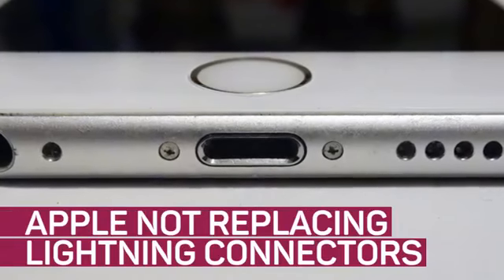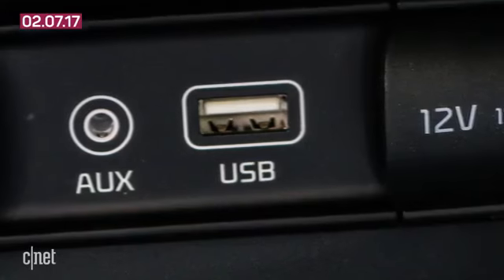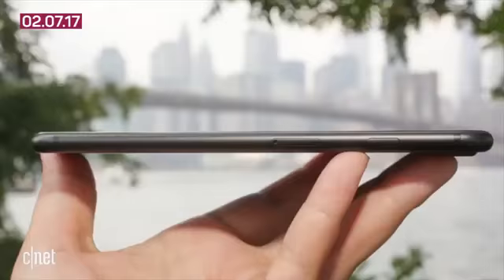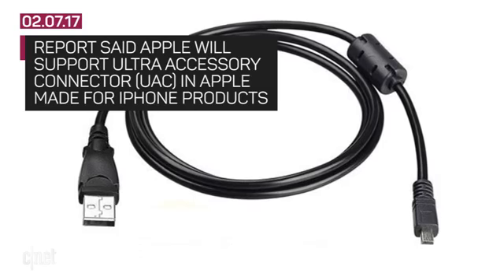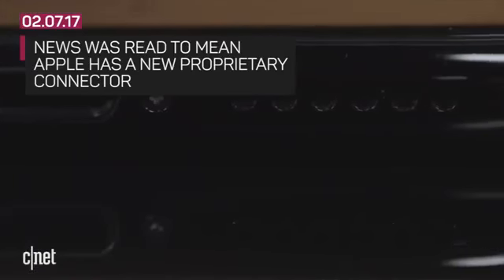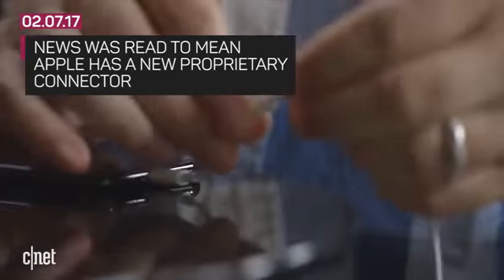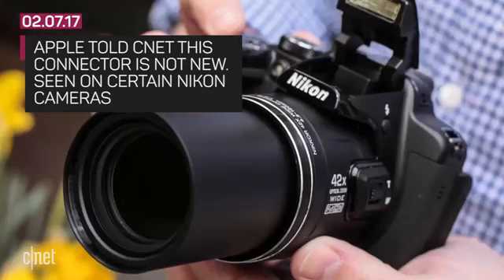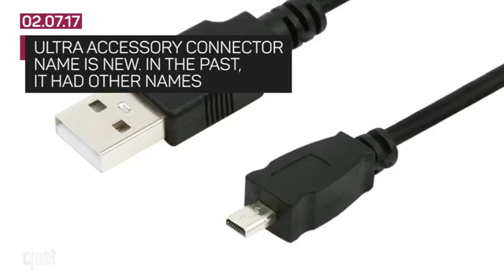Big news! Apple is not killing off a port (CNET News)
Misinterpretation of an online report led some to believe that Apple might do what it's done in the past. We talked to Apple to clear things up.